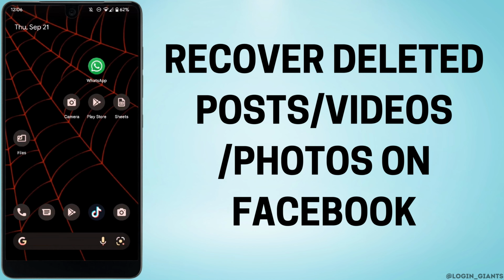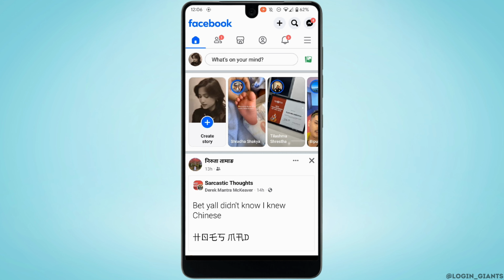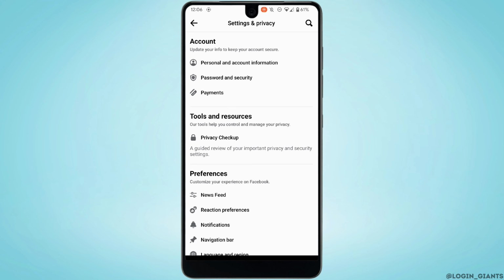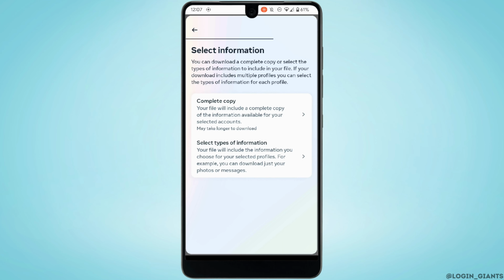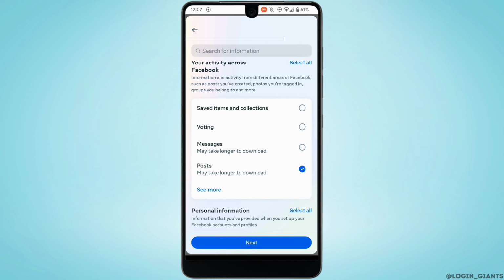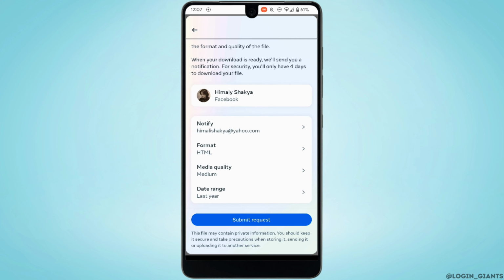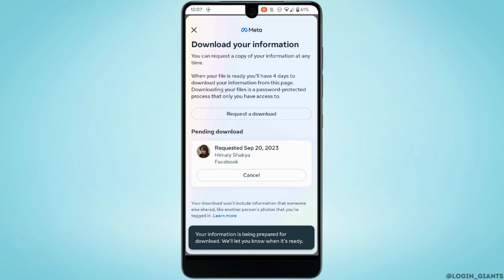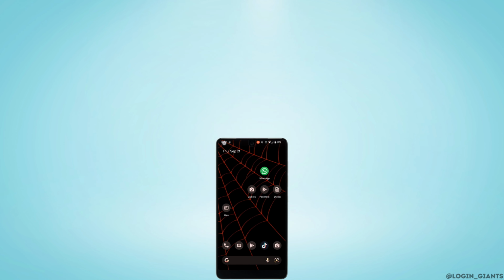How To Recover Deleted Posts/Photos/Videos on Facebook 2023 (Updated)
🔍 Accidentally deleted a cherished post, photo, or video on Facebook? No worries, we've got you covered! In this updated tutorial, we'll walk you through the step-by-step process of recovering your deleted content on Facebook, ensuring that your memories and moments are never lost.

In this tutorial:
0:00 - Introduction
0:05 - How To Recover Deleted Posts/Photos/Videos on Facebook

Learn the simple yet effective methods to retrieve your deleted Facebook content and relive your special memories. Whether it's a sentimental post or a precious photo, we'll show you how to bring it back.